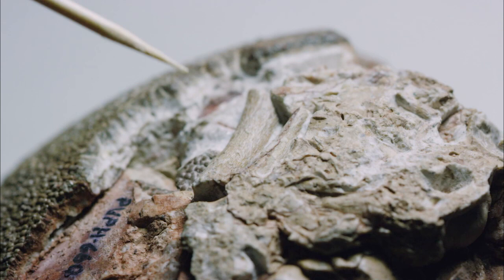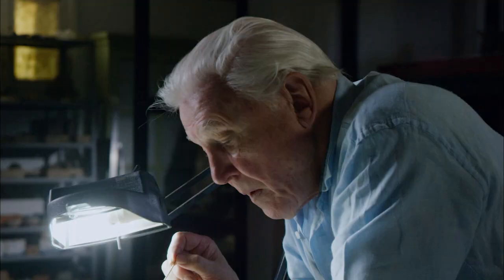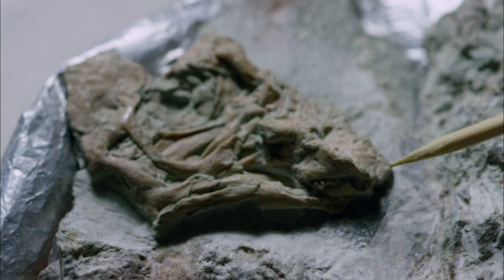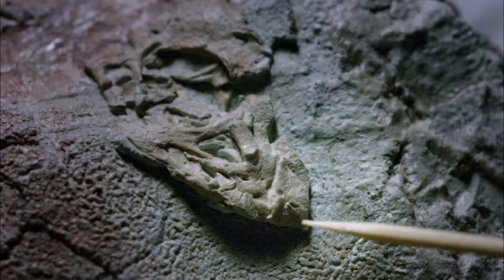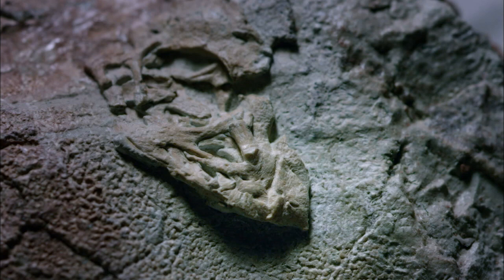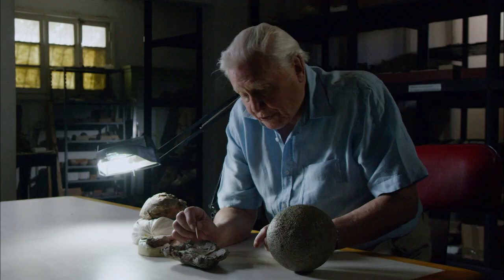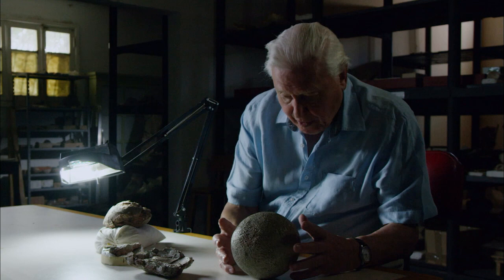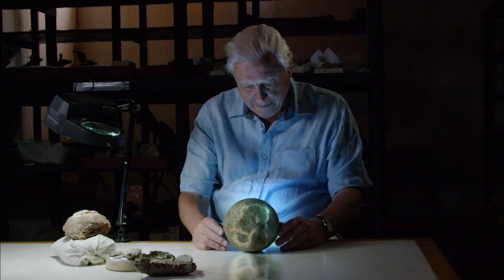Look Inside a Dinosaur Egg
David Attenborough examines the bones of an unhatched dino.

Fossilized remains of an unhatched titanosaur egg reveal a skull, limb bones and an egg tooth similar to those found in modern birds.  Through the magic of computer graphics, we can envision what the tiny dinosaur might have looked like inside the egg when it was still alive.